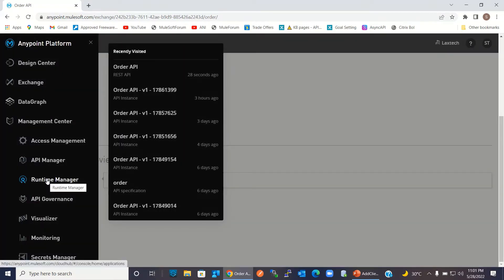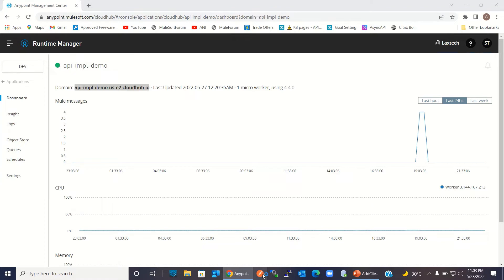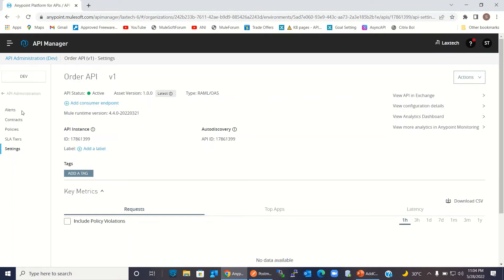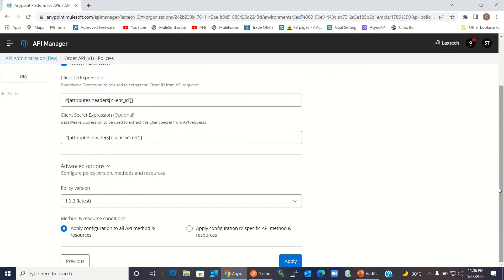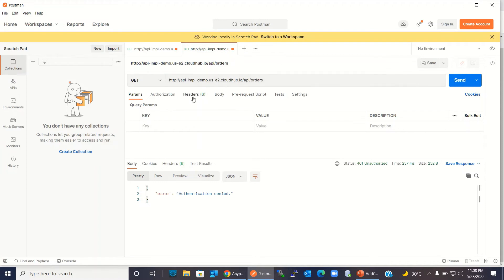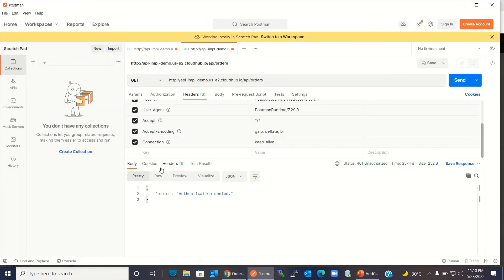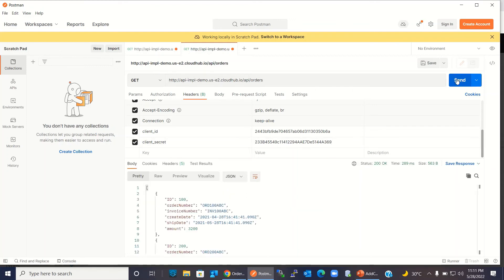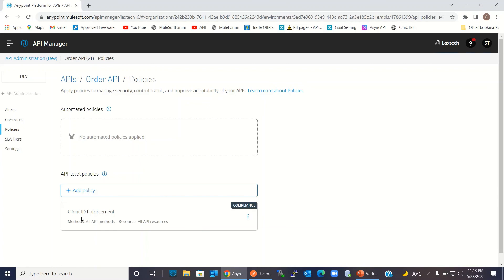Add Client ID Enforcement Policy to API in MuleSoft Anypoint API Manager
This video demo how to add Client ID Enforcement Policy to API in API Manager.